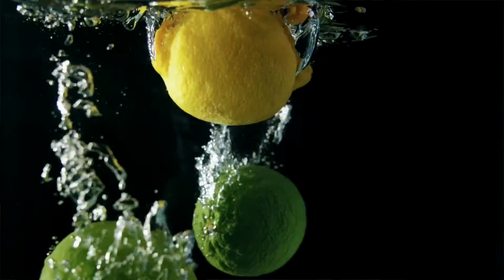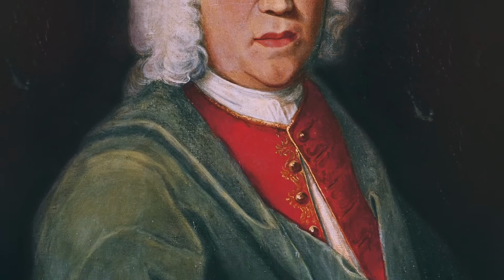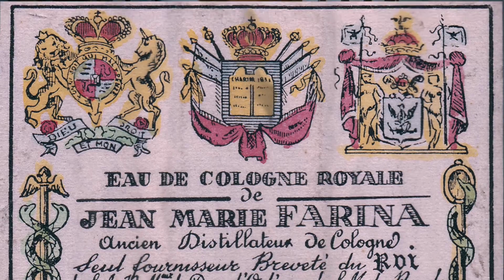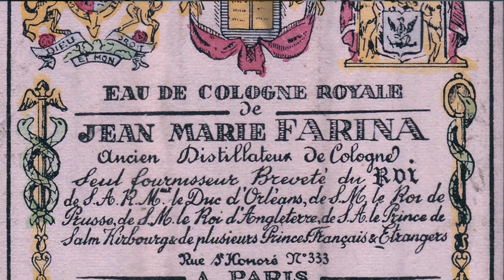Talk#3 : Citrus family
Hey guys,
Today we wanted to talk about the citrus family. A very easy go to style of fragrance.